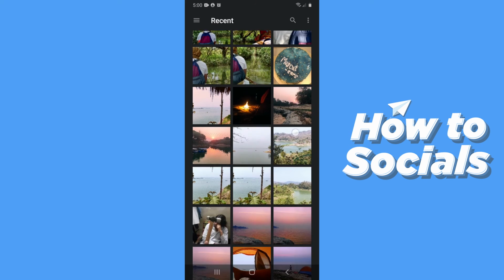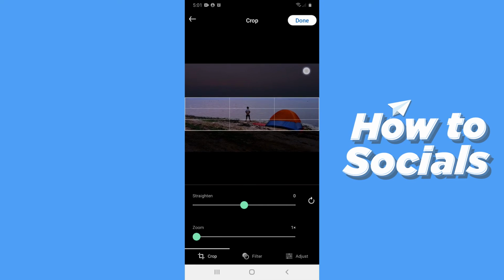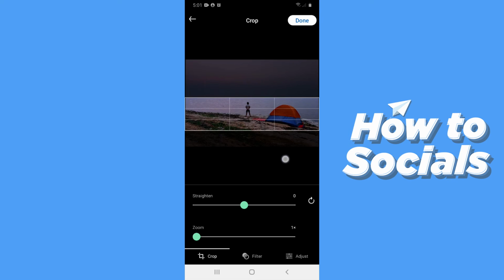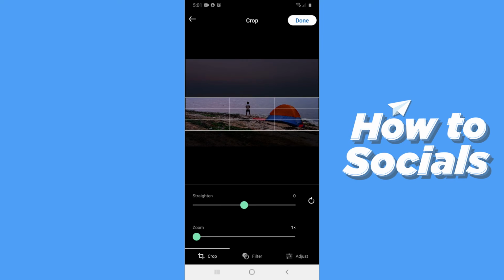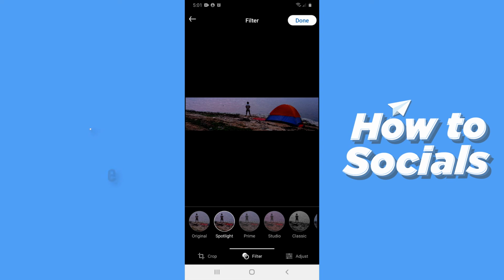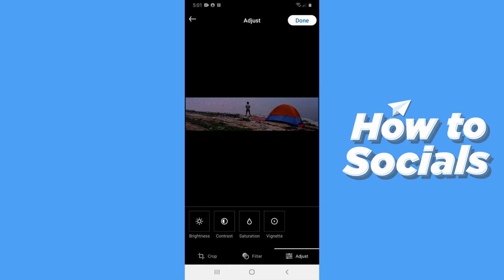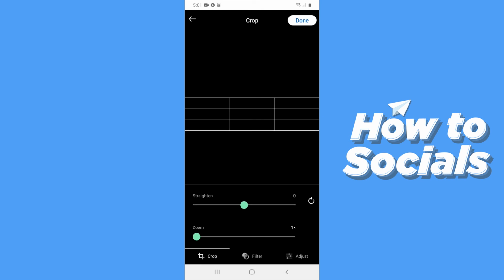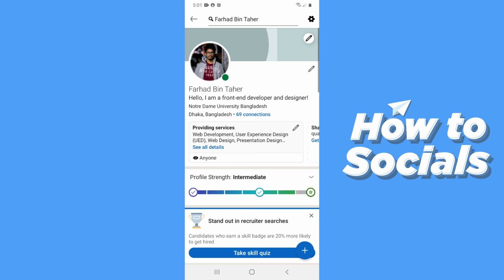How to Change Cover Photo on LinkedIn - LinkedIn App Change Cover Photo Tutorial (FAST)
How to Change Cover Photo on LinkedIn - LinkedIn App Change Cover Photo Tutorial

In this video I show you how to change cover photo on linkedin app in 2021.